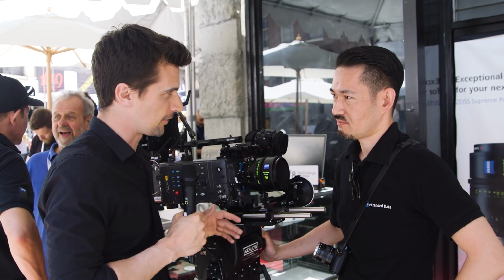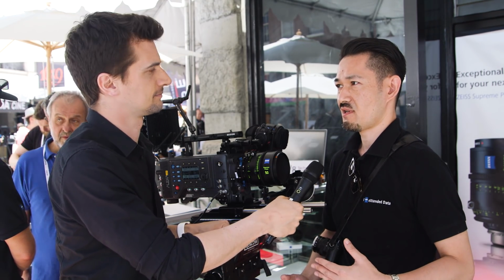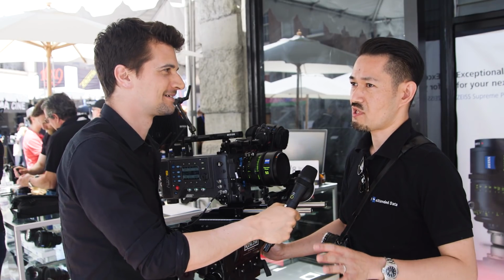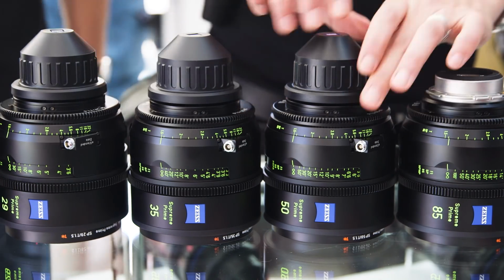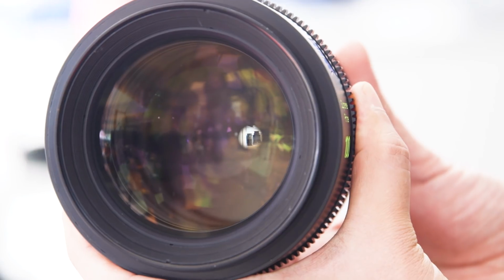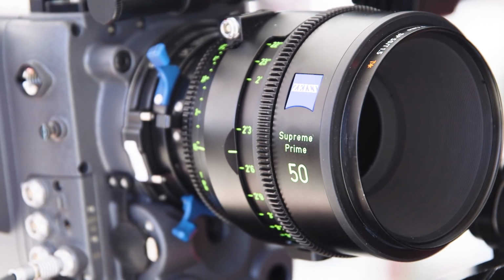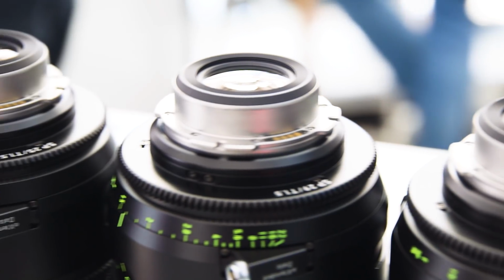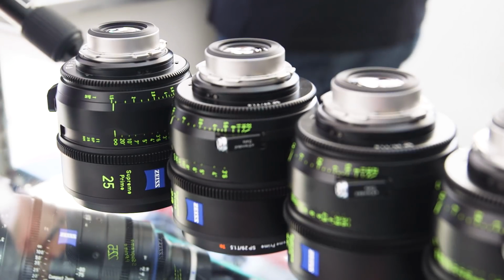Hands on with the ZEISS Supreme Primes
The recently announced ZEISS Supreme primes are here and we had a chance to go hands on with the new line of large format primes at Cine Gear 2018. Spoiler alert – these lenses aren't only created for perfect sharpness and that's very much by design.